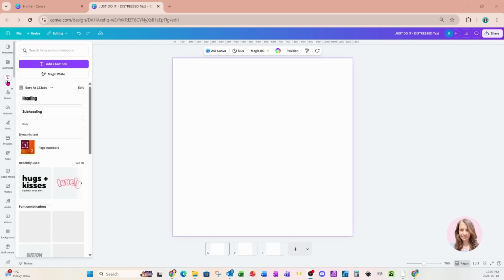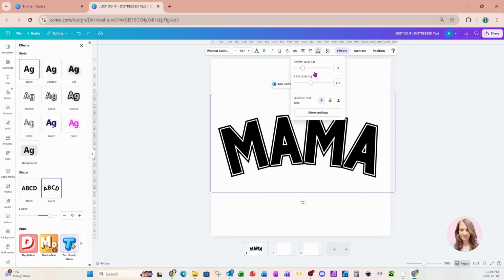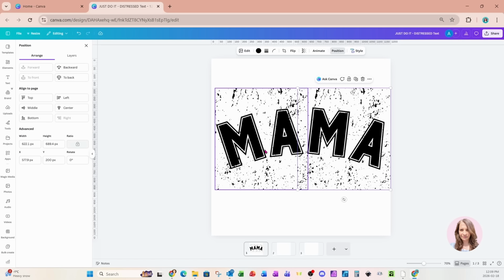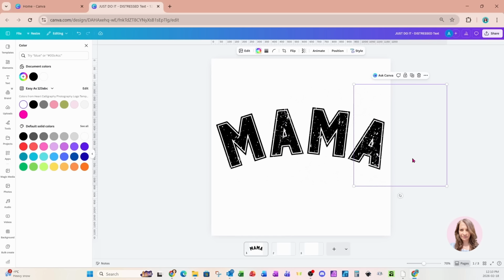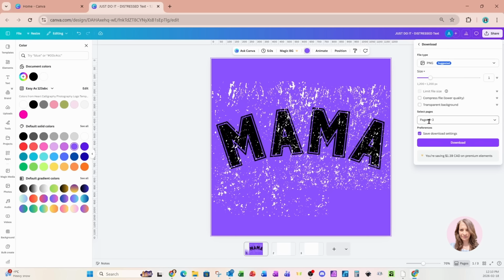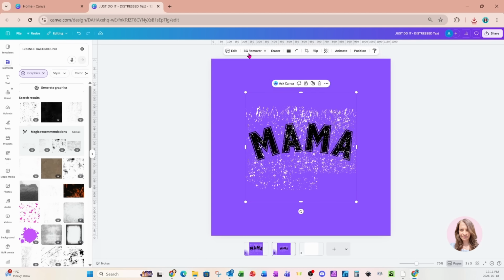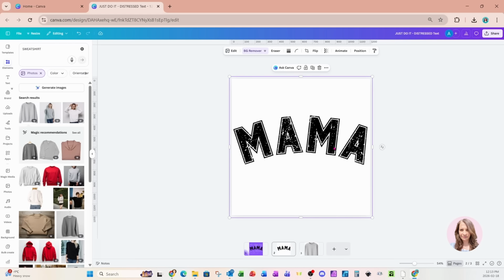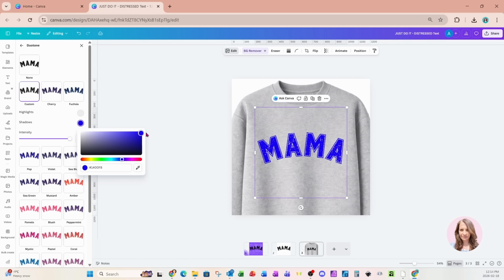How to Create Distressed Text in Canva Perfect for Tshirt Design. Grunge Text Design Canva Tutorial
In this video, I'll show you how to create a simple distressed text design in Canva. Some call it grunge text effect with any font in Canva step by step. Easy to follow English tutorial for Canva Beginners.

In this video you'll learn:
- how to create grunge text in Canva
- how to create distressed text in Canva
- how to change the color of text image in Canva
- how to change the color of any object in Canva
- how to layer objects in Canva
- how to navigate layers in Canva